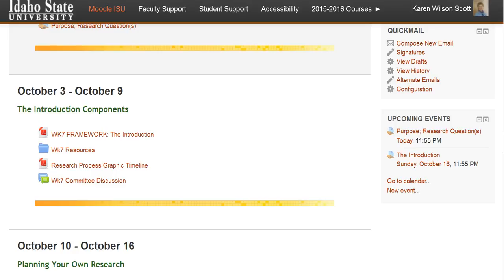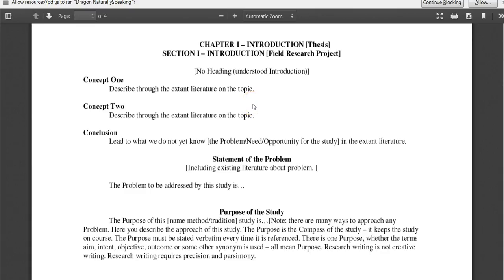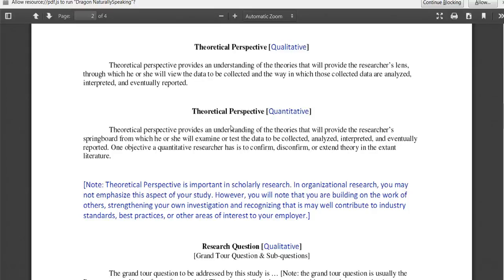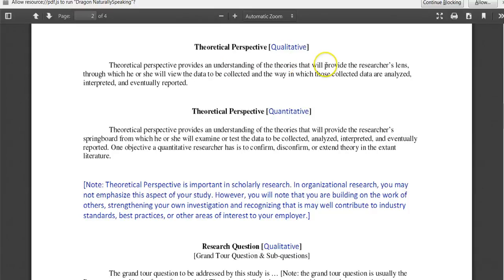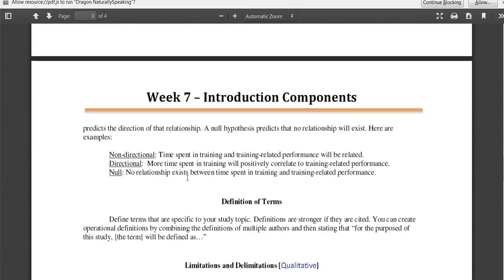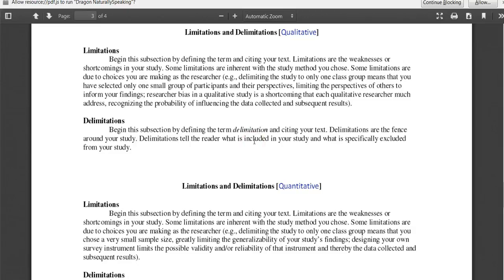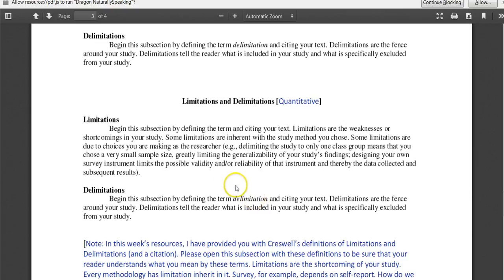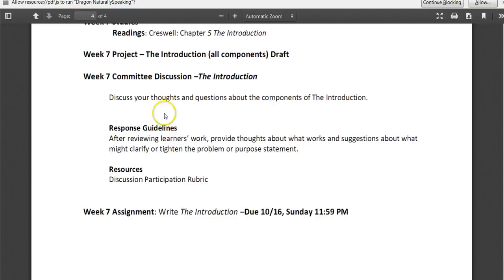Wk7 6632 Last Week This Week 10 2 16